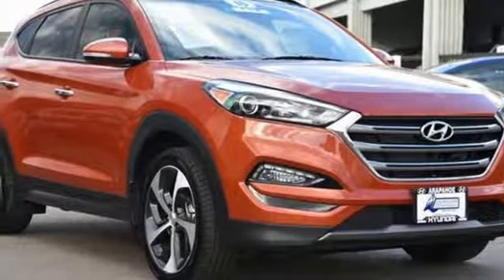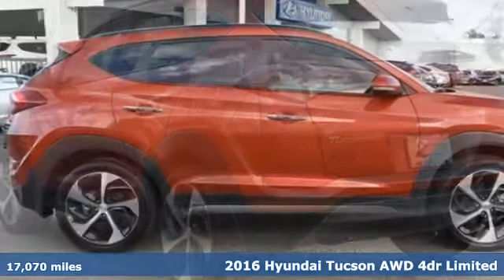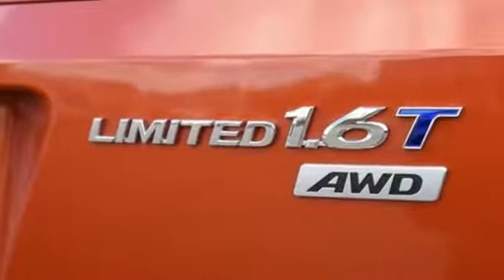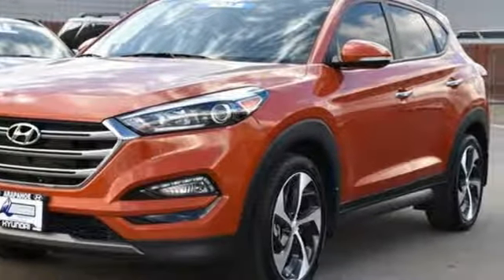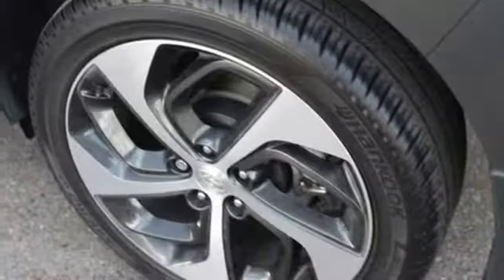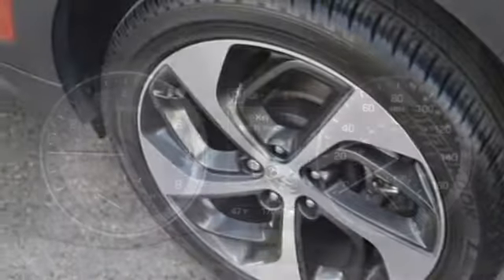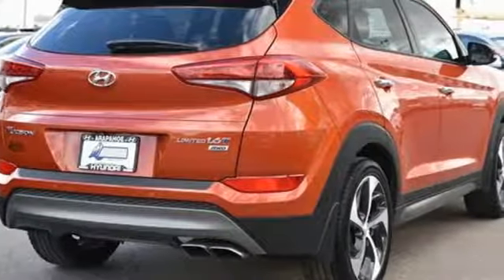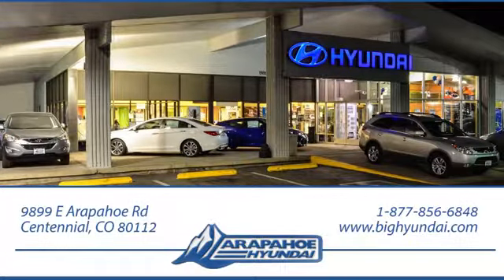Used 2016 Hyundai Tucson Denver CO Centennial, CO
Year: 2016
Make: Hyundai
Model: Tucson
Trim: Limited
Engine: 1.6L I4 DGI Turbocharged DOHC 16V ULEV II 175hp
Transmission: 7-Speed Automatic
Color: Red
Interior: Black
Mileage: 17070
Stock #: 7486A
VIN: KM8J3CA25GU117486
Certified. Sedona Sunset 2016 Hyundai Tucson Limited Ultimate Package AWD 7-Speed Automatic 1.6L I4 DGI Turbocharged DOHC 16V ULEV II 175hp **CLEAN CARFAX ONE OWNER**, **FULLY DETAILED**, **FULLY INSPECTED**, CERTIFIED HYUNDAI WITH 10 YR WARRANTY COVERAGE, AWD, Automatic Emergency Braking (AEB), Backup Warning Sensors, Front Map Lamps, Heated Rear Seats, High-Intensity Discharge Headlights, Lane Departure Warning System (LDWS), Limited Ultimate Package 03, Panoramic Sunroof, Supervision Cluster, Ventilated Front Bucket Seats.brbrRecent Arrival! 24/28 City/Highway MPGbrbrHyundai Certified Pre-Owned Details:brbr * Limited Warranty: 60 Month/60,000 Mile (whichever comes first) from original in-service datebr * Vehicle Historybr * Includes 10-year/Unlimited mileage Roadside Assistance with Rental Car and Trip Interruption Reimbursement; Please see dealers for specific vehicle eligibility requirementsbr * Transferable Warrantybr * 150+ Point Inspectionbr * Powertrain Limited Warranty: 120 Month/100,000 Mile (whichever comes first) from original in-service datebr * Roadside Assistancebr * Warranty Deductible: $50brbrAwards:br * 2016 KBB.com 10 Best SUVs Under $25,000 * 2016 KBB.com Best Buy Awards Finalist * 2016 KBB.com 10 Best All-Wheel Drive Vehicles Under $25,000 * 2016 KBB.com 5-Year Cost to Own AwardsbrColorados Largest VOLUME Hyundai dealer!!!brbrReviews:brbr * Turbocharged engine delivers peppy acceleration and good fuel economy; plenty of advanced safety and infotainment features are available; comfortable ride on rough roads. Source: Edmunds

Address:
9899 E Arapahoe Rd